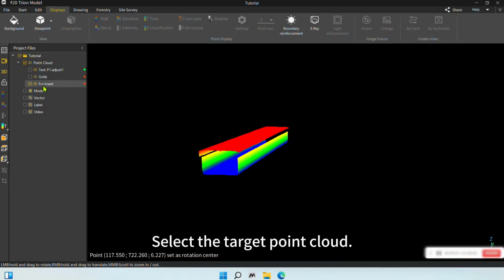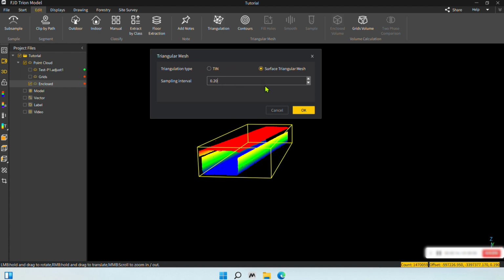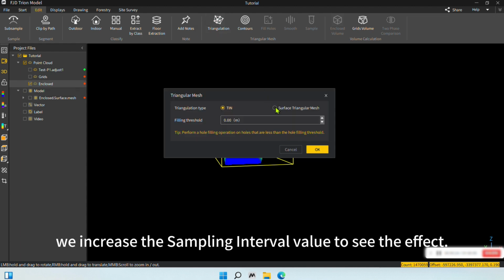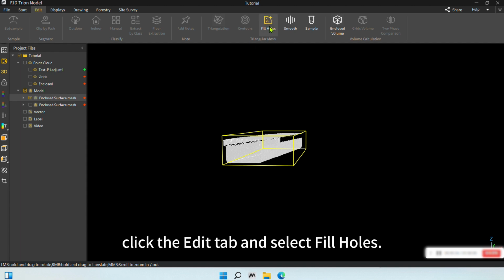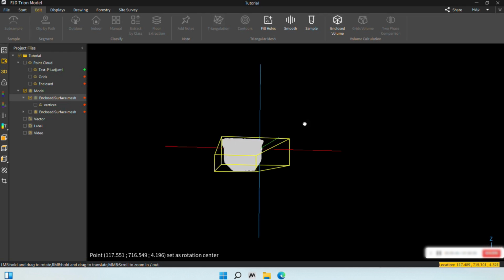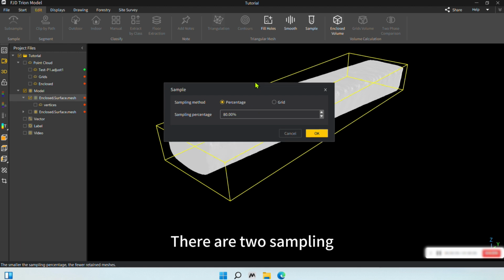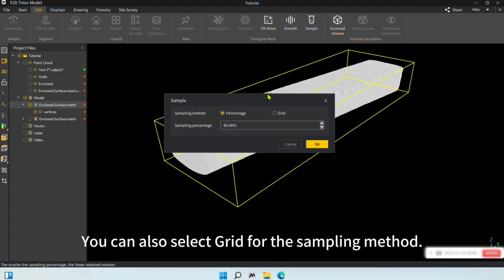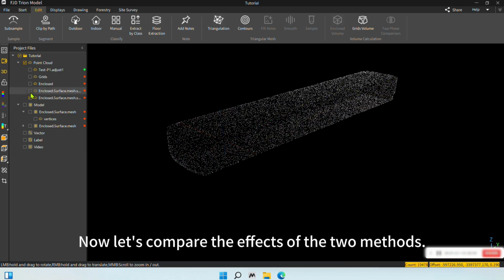FJD Trion Model V200 How to use Triangulation and Fill Holes